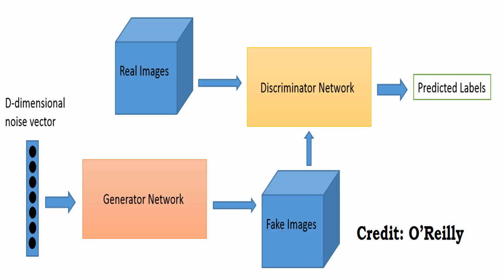A Deep Dive into A.I. image Processing algorithms.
This video is based on the explanation of A.I. Image Processing algorithms and how are they becoming the backbone of modern innovations from generating filter image to the creation of the first image of a Black Hole...